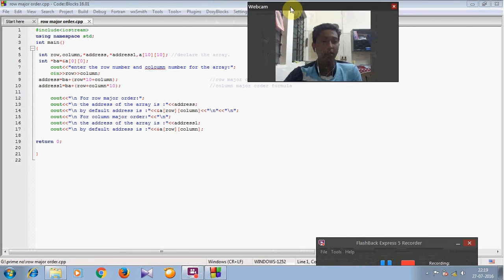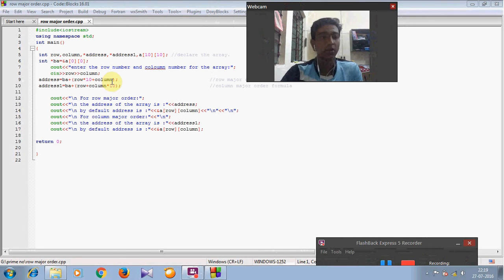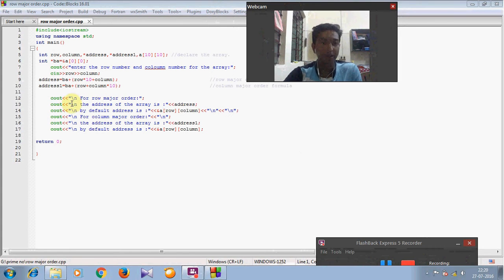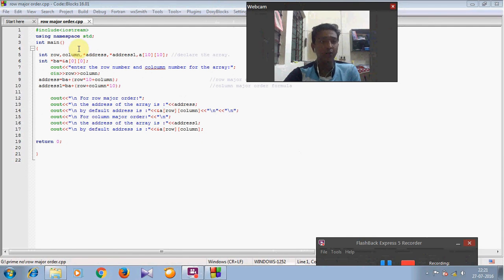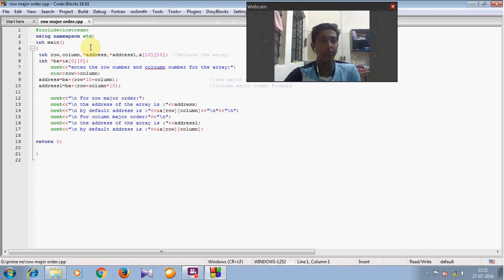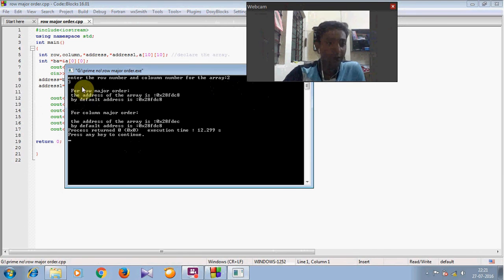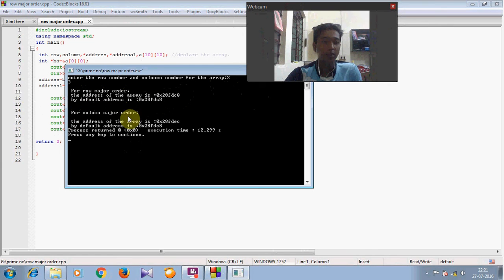row major order and column major order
here i show how to calculate array address by row major order and column major order